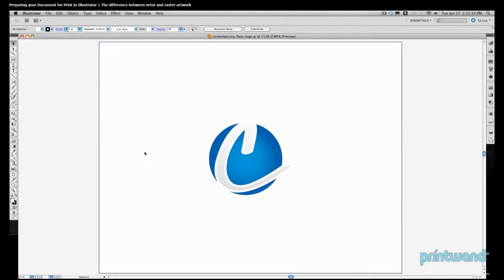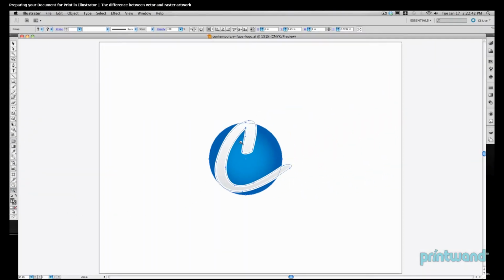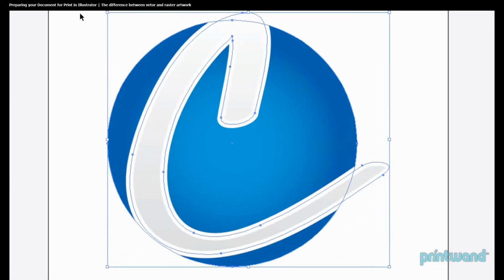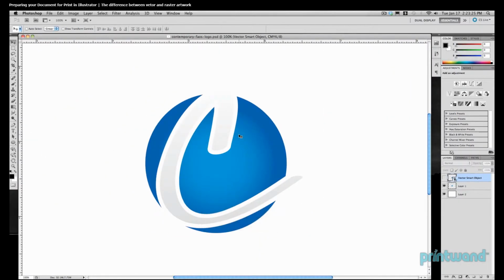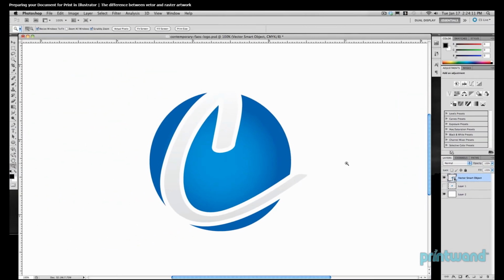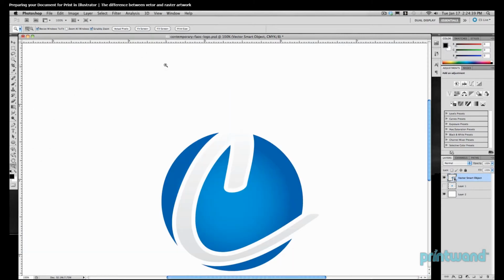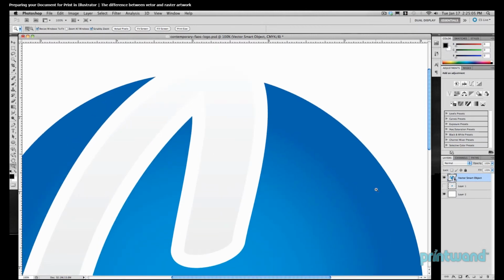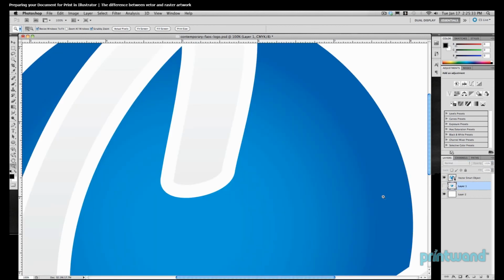Vector vs. raster artwork in Illustrator - Print Document Tutorial 7/7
This tutorial demonstrates the distinction between a vector and raster based image using Adobe Illustrator and Photoshop, and explains how to tell the difference.
for more video lessons and articles to help you with your marketing and promotional needs.